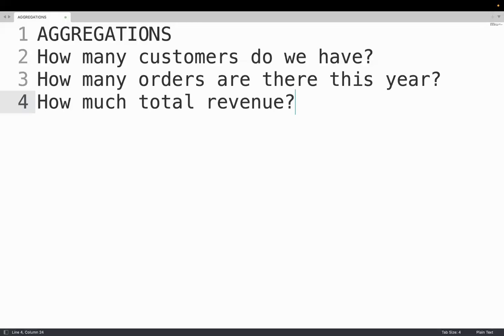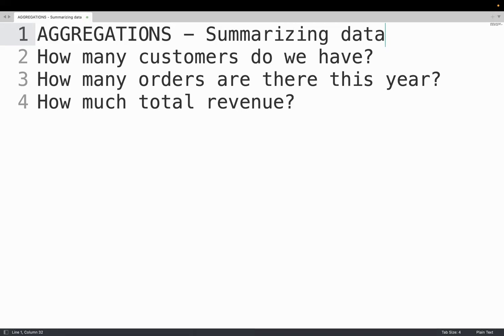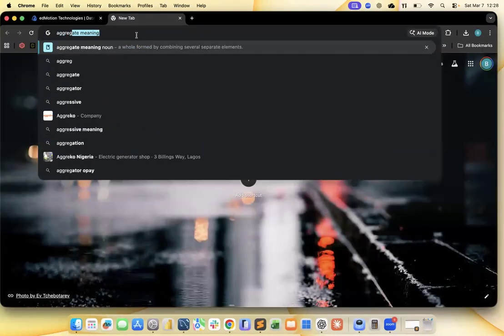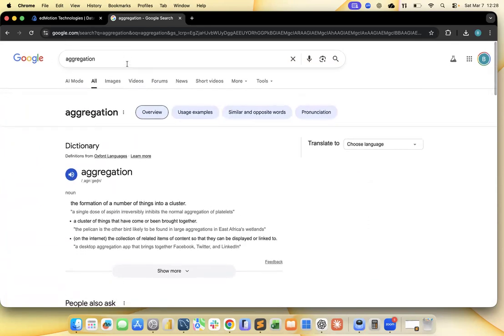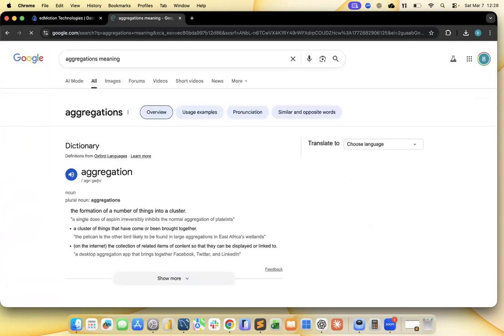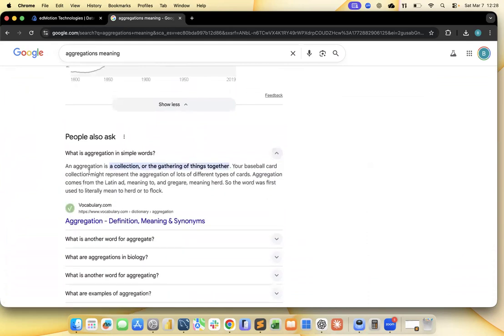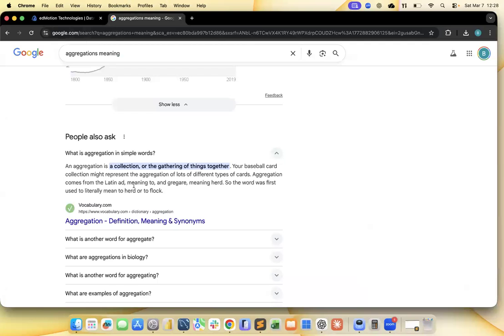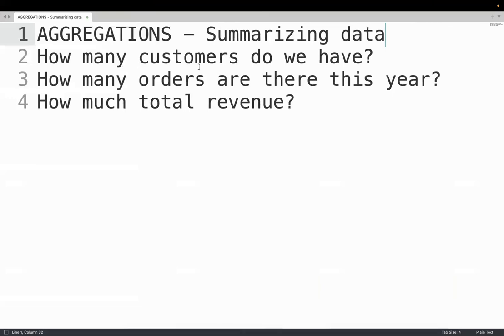Intro to Aggregations [SQL]